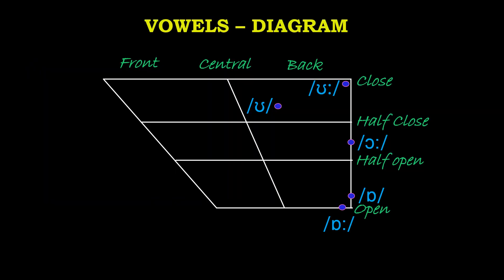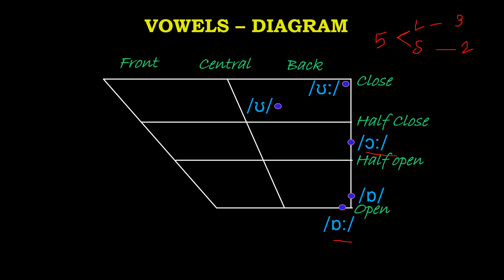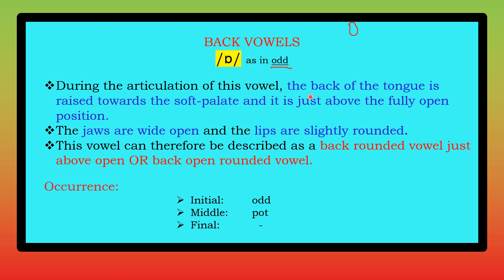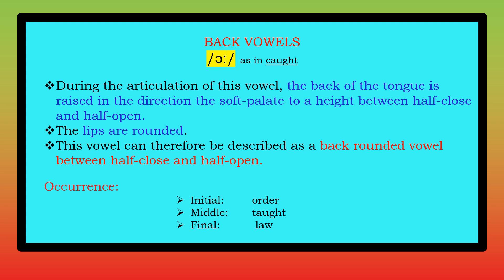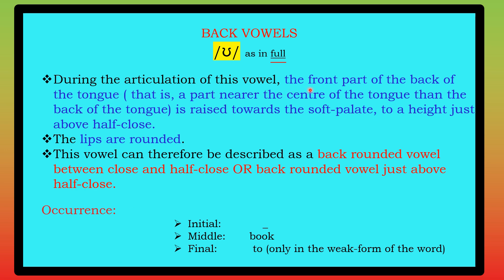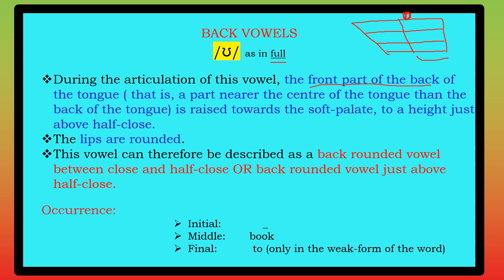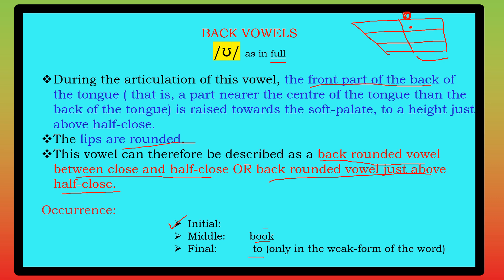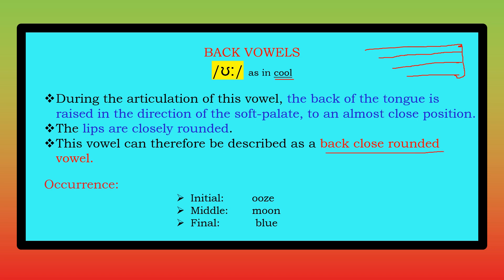Vowels - Back Vowels in English /TNTET/UGTRB/PGTRB/NET/SET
This video contains the detailed description of vowels in Tamil.